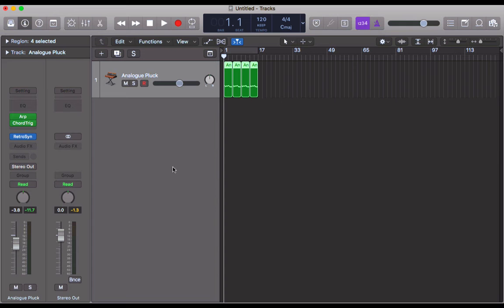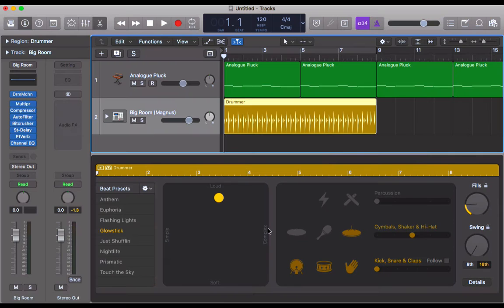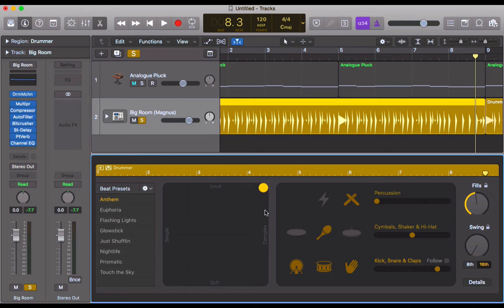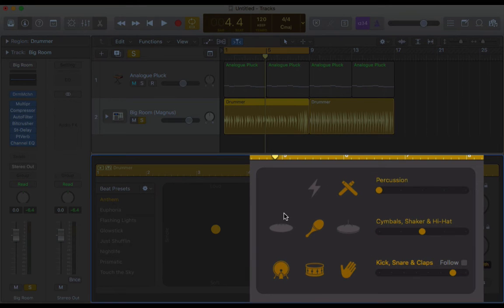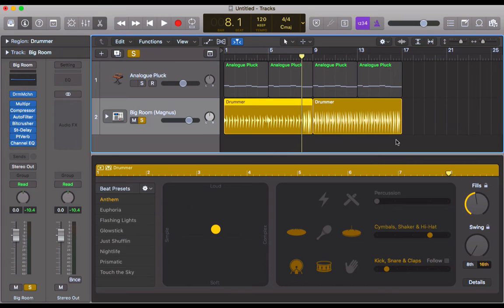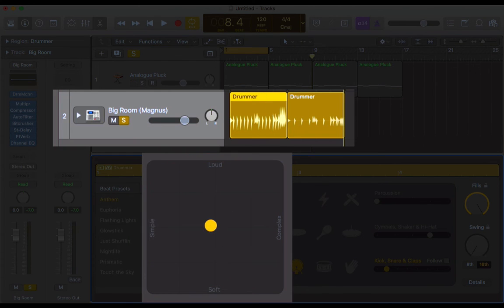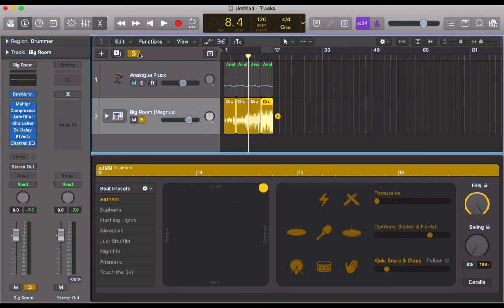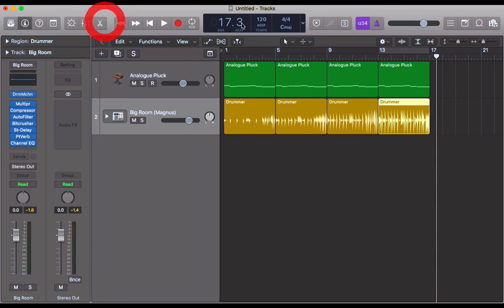How to use 'Drummer' in Logic Pro X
With Logic Pro X's 'Drummer' you can create drum beats in seconds. Learn what 'Drummer' is and how to get started with it.

0:00 Introduction
0:33 Opening Drummer
0:48 Picking a genre
1:46 Drummer regions
2:04 Preset patterns
3:22 Changing the timbre
5:09 Instrument pane
6:14 Pattern variation sliders
6:44 Fills
7:27 A note on composing with drummer
8:07 Drummer composition demo
10:32 Let hear this in context
11:15 Evaluating what we've done
11:40 Wrap-up